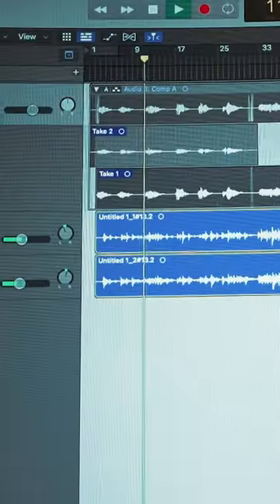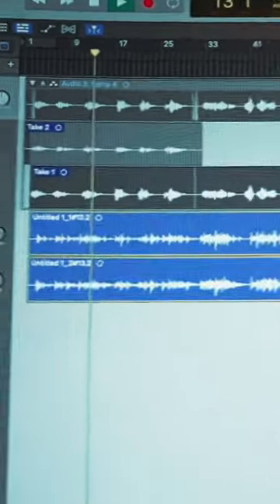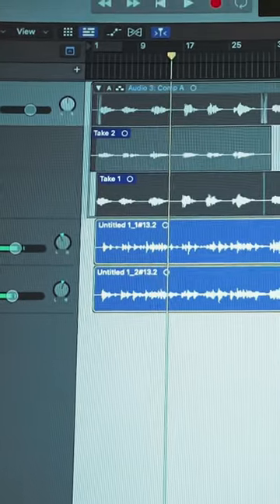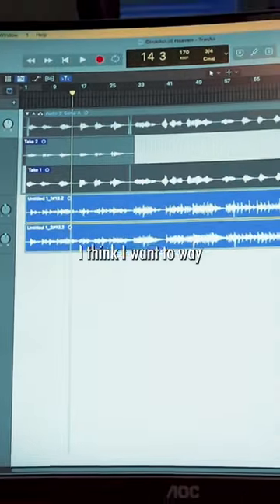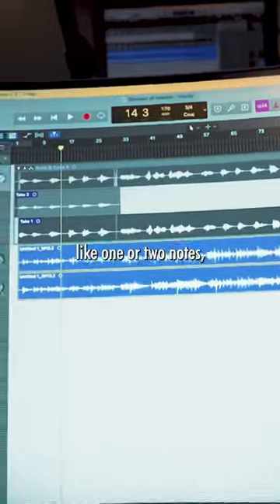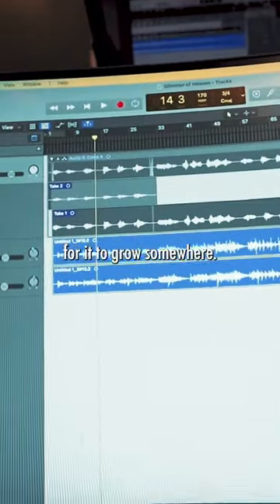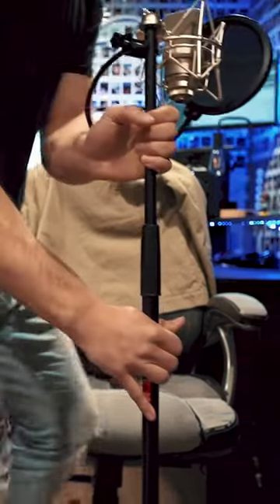leave room...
Song: Jacob Restituto - All My Life

My Gear:
- Recording -